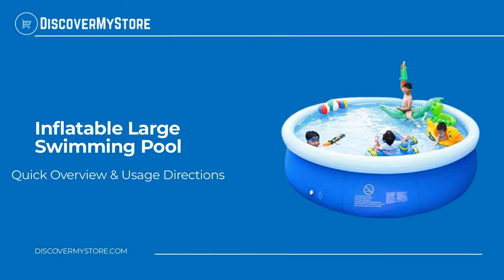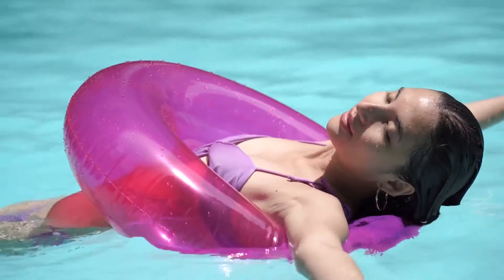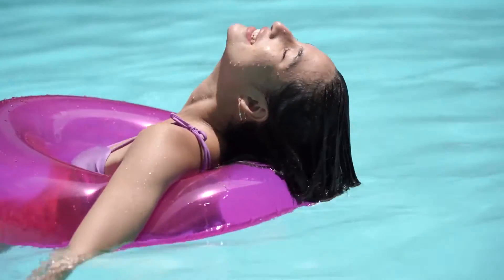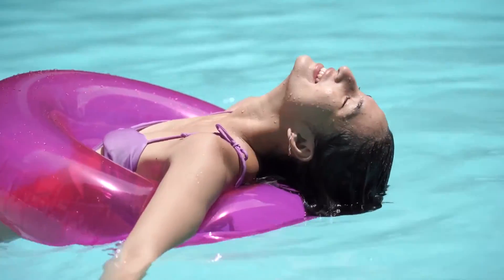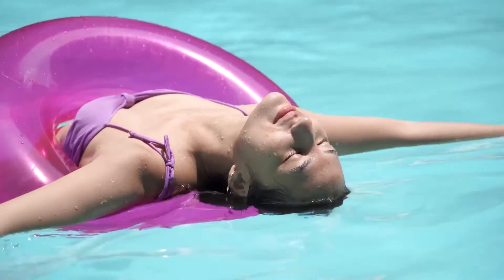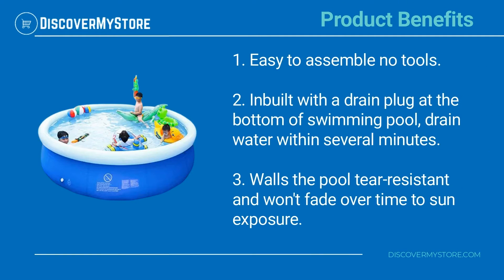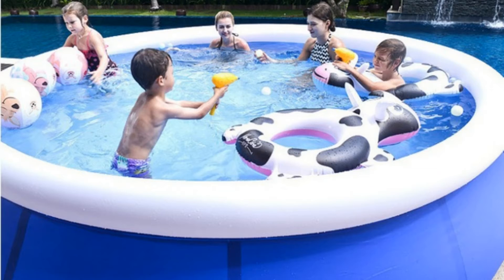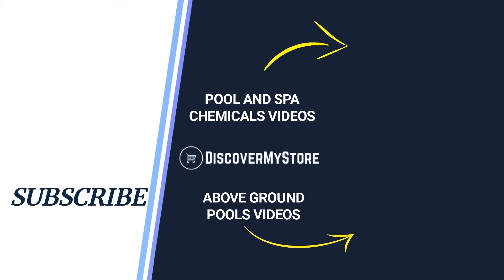Inflatable Large Swimming Pool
In this video, we will quickly overview Inflatable Large Swimming Pool

Let enjoy the water fun in this round above ground pool! Kids and adults of all ages can enjoy Inflatable Swimming Pool so you can relax your splashing pool party in the backyard! The a durable, yet lightweight PVC material provides structural integrity to your pool. Adopted environmental-friendly and ultra-high standard PVC materials for direct-contact-to-skin products with 0.2mm thickness, which is 50% thicker than most in the market, reducing the risk of punctures and ensuring a long service life. Just select a level surface, inflate the top ring, fill the pool with water and you'll be splashing around in no time! Get ready to have hot summer fun in minutes. Add a touch of color to your summer family gathering.

Product Benefits:
1) Easy to assemble no tools.
2) Inbuilt with a drain plug at the bottom of swimming pool, drain water within several minutes.
3) Walls the pool tear-resistant and won't fade over time to sun exposure.

USEFUL RESOURCES